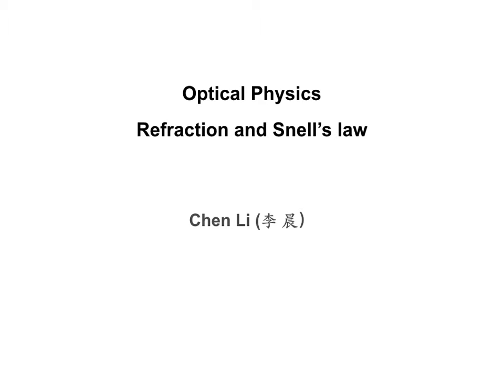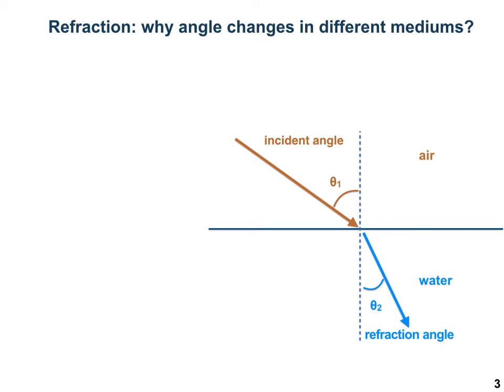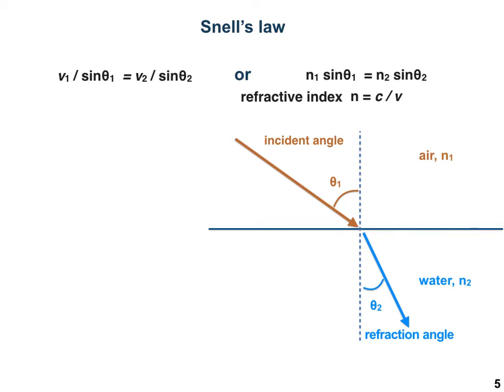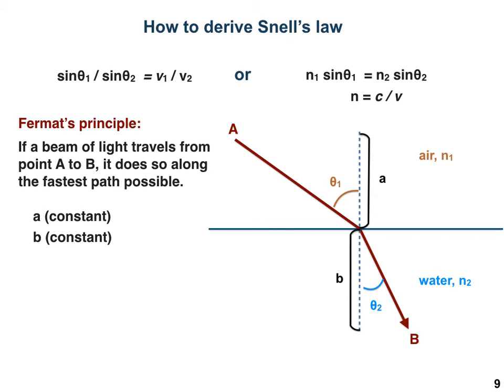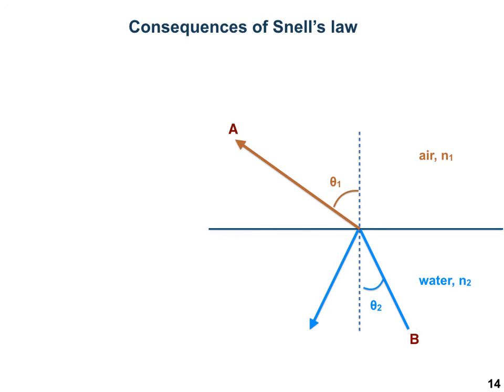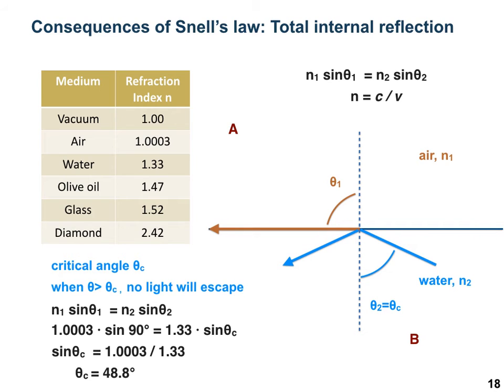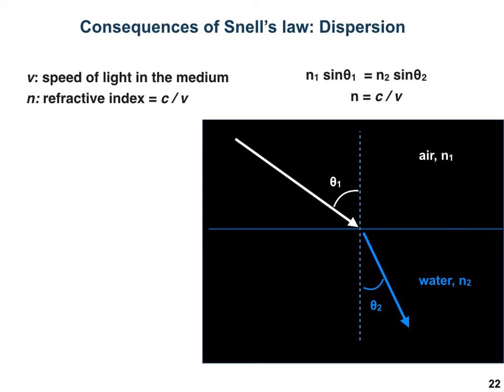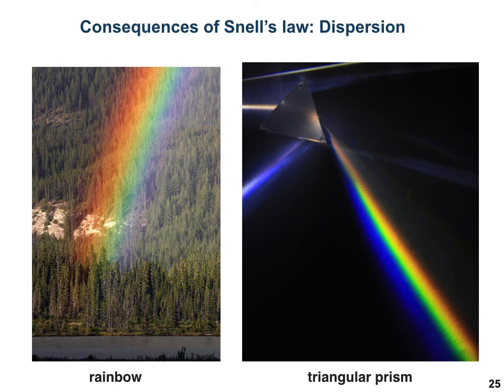Optical Physics-Refraction and Snell’s law_ChenLi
miniLecture